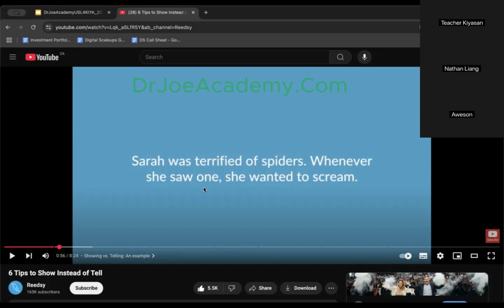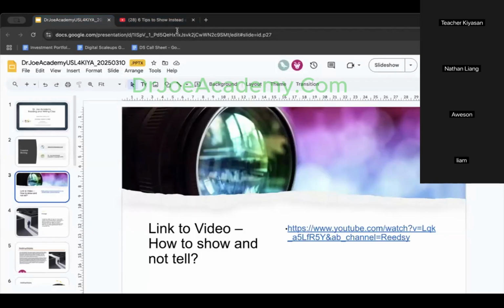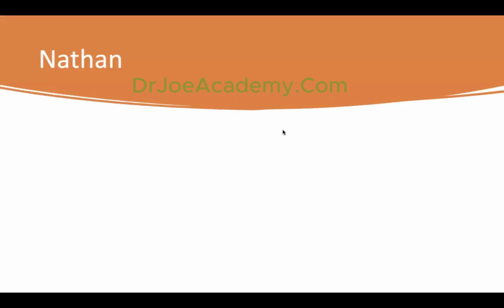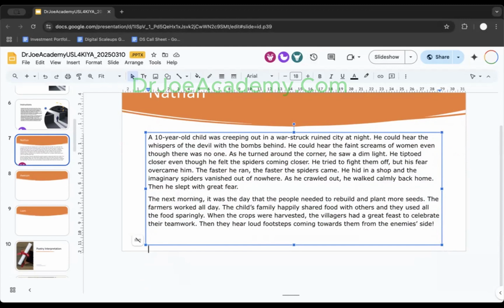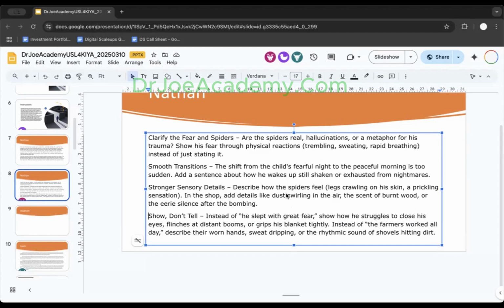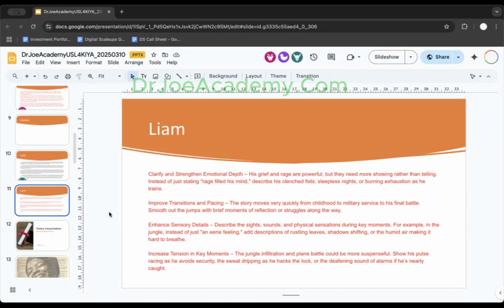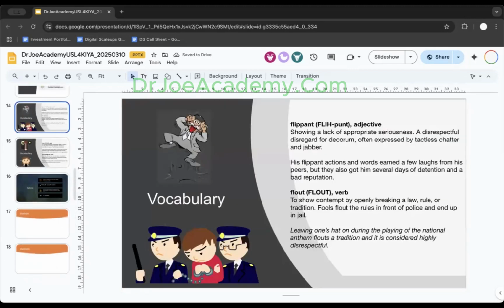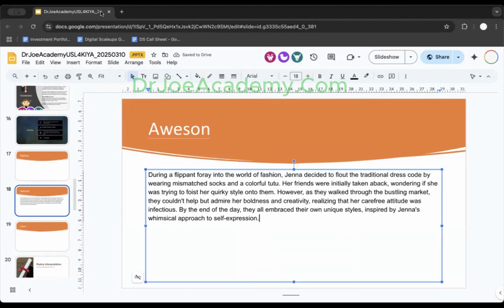DrJoeAcademyUSL4KIYA_20250310 Writing Reading Vocabulary DrJoeWriting Onling class